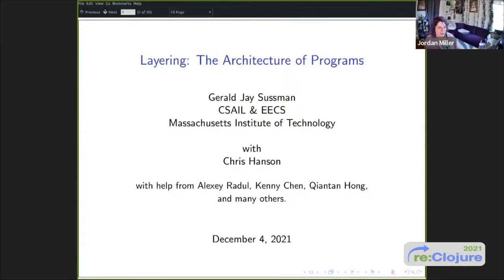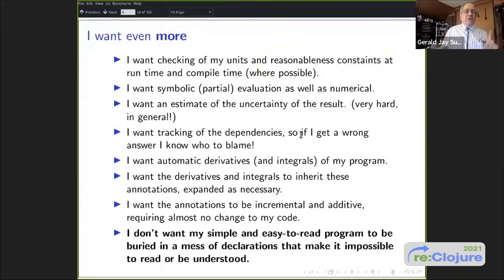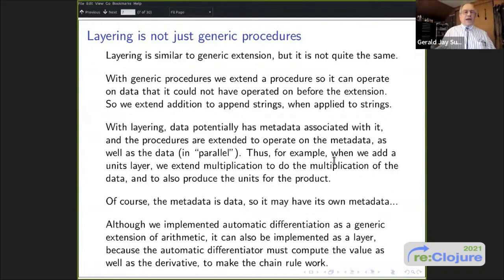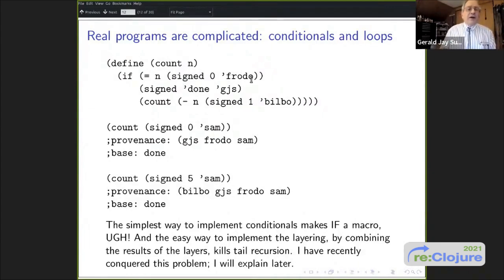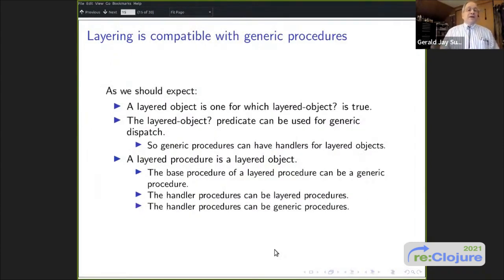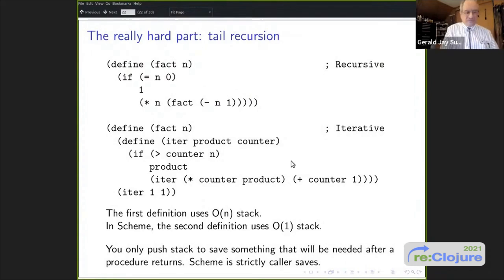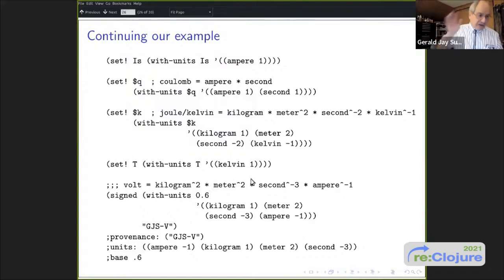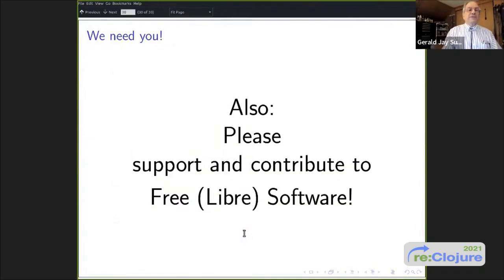Gerald Jay Sussman keynote and discussion - reClojure 2021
Keynote by Gerald Jay Sussman with follow-on discussion, for the reClojure 2021 community conference.